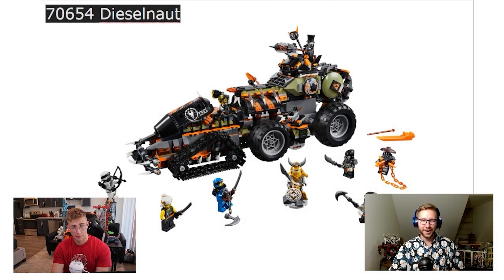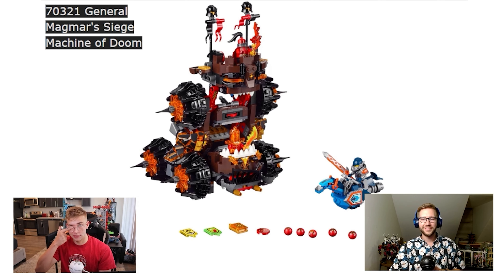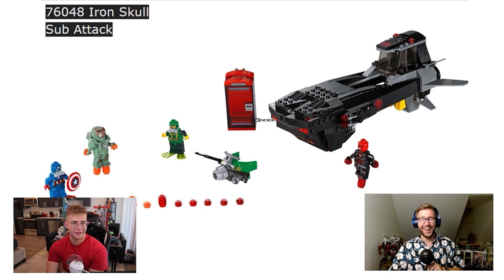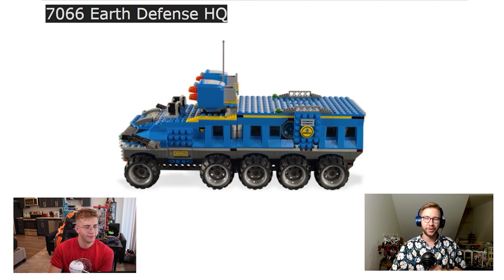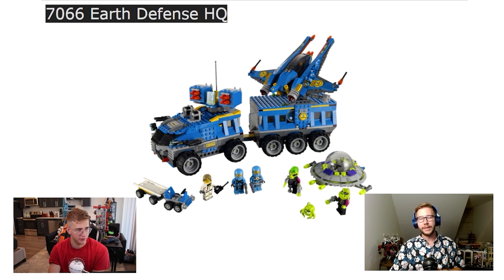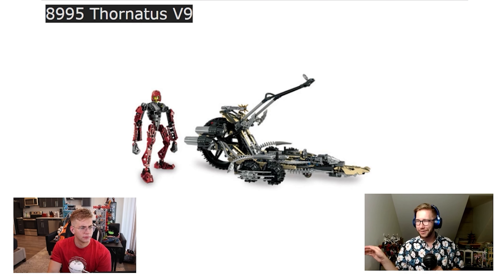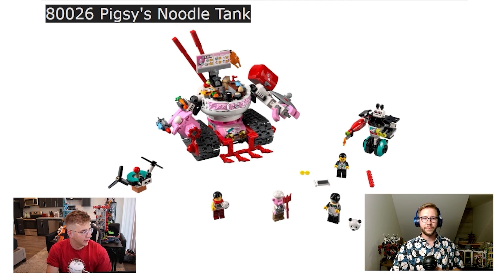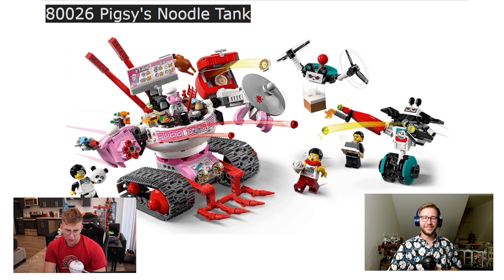10 Hidden Gem LEGO Sets You May Have Slept On!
In this video, we’ll explore sets from various themes that didn’t get the spotlight they deserved but are true gems in their own right. From intricate details to innovative features, these sets offer something special that you might have missed. What are your top sleeper picks?